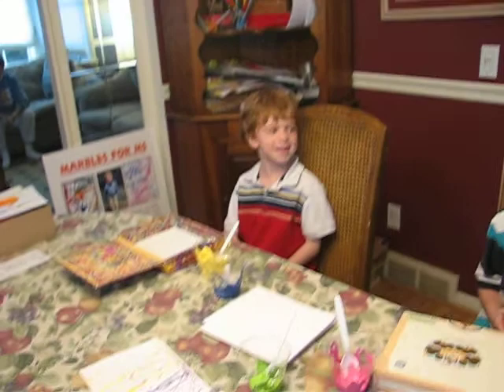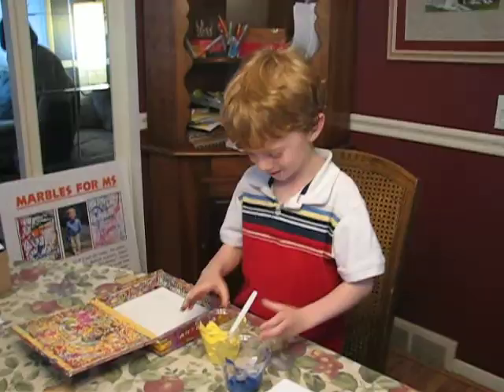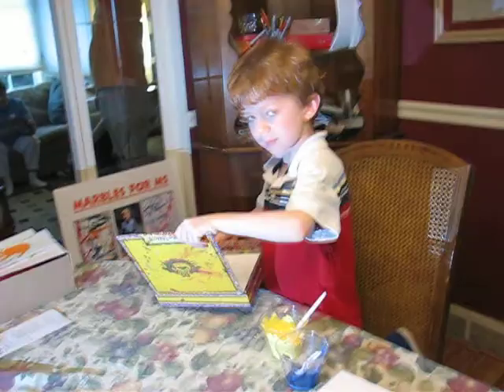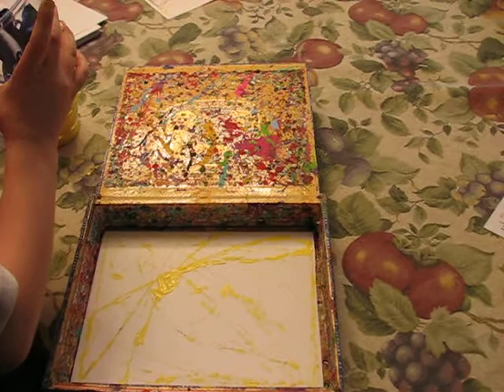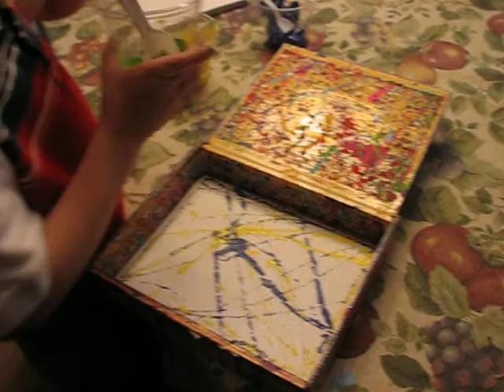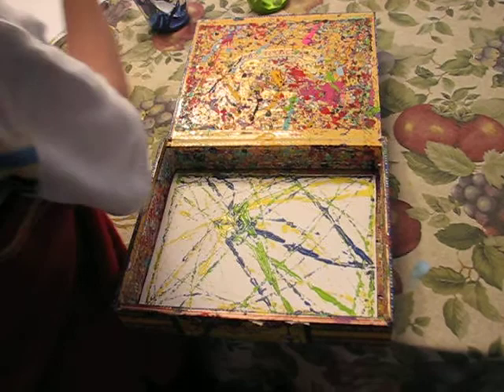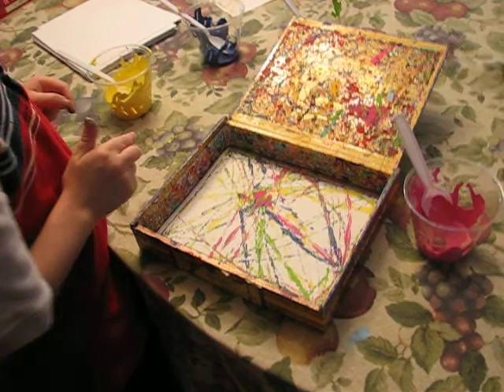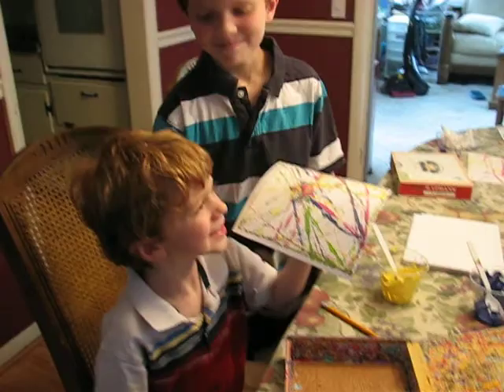Marbles for MS Painting Demonstration by Connor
My husband heard about Connor, a 5 year old boy, who had an idea for raising money to help fix his mother who suffers with MS.  He paints pictures using a cigar box, paper, paint and marbles.  He "sells" his paintings starting at $5 (a donation to the National Multiple Sclerosis Society).  The idea caught on and Connor and his family soared past their original fund raising goal!  Now they're also offering prints of Connors work on note cards and T-shirts!

My husband and I (from Los Angeles) visited the city in NY where Connor and his family live and through a mutual friend worked out a visit with them.  They are such a beautiful family who work together on this wonderful project.  Connor and his brother, "the project manager", demonstrated the techniques of getting these paintings done while we visited with their parents.

If you would like to read more about Marbles 4MS, check out their web site: